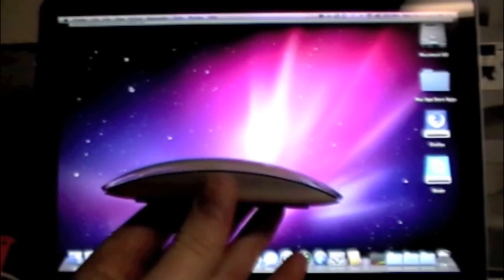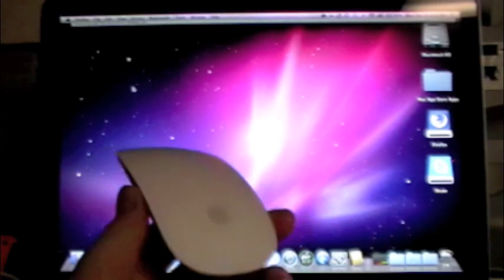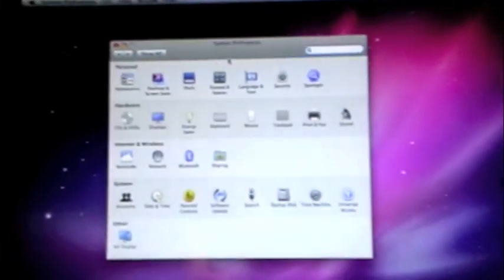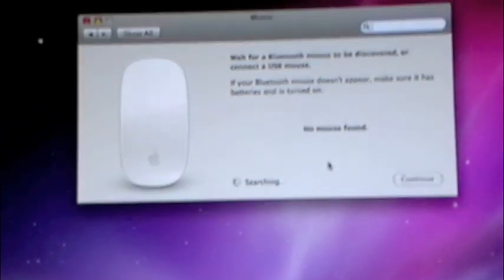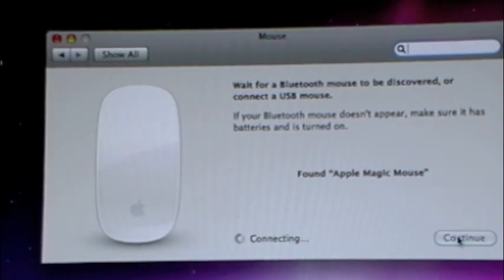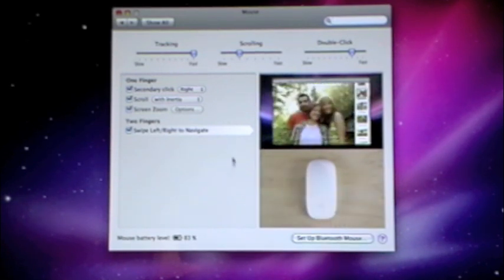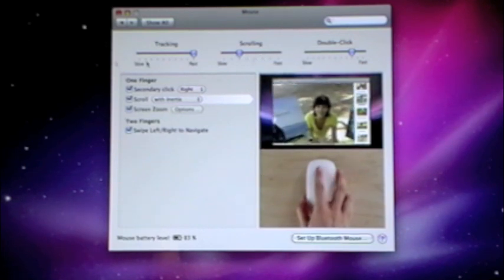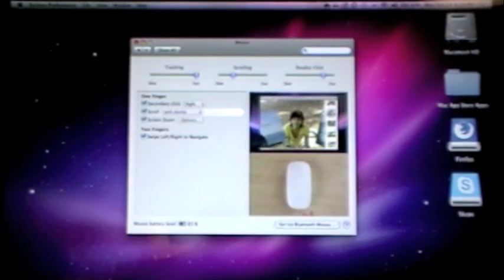How to setup Apple Magic Mouse